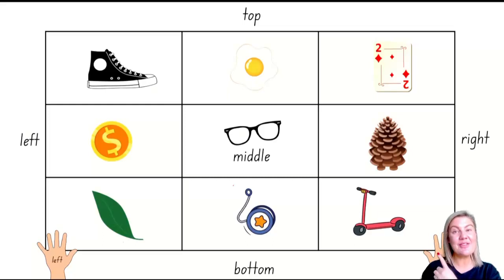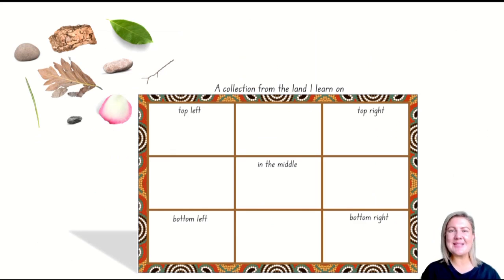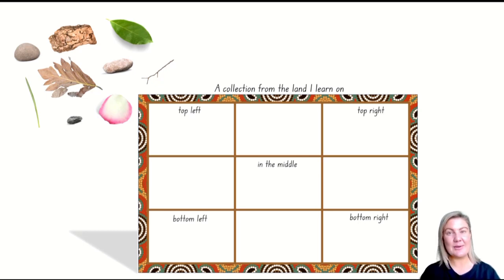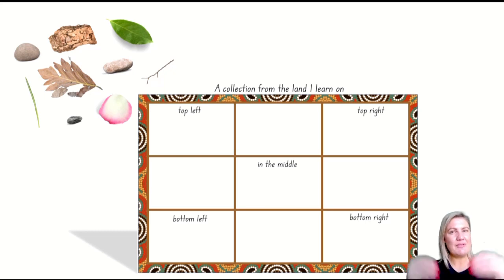Unit 10 Natural Pieces Barrier Game